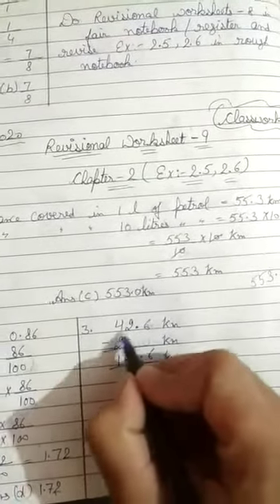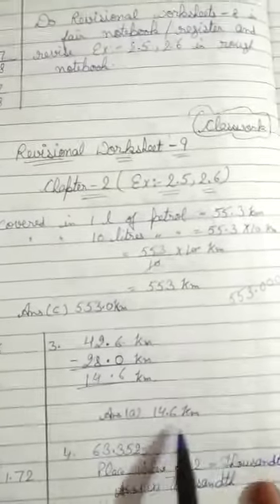21 May, Class 7, Revision worksheet- 9 (Decimals). By Deepika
21 May, Class 7, Revision worksheet- 9 (Decimals). By Deepika